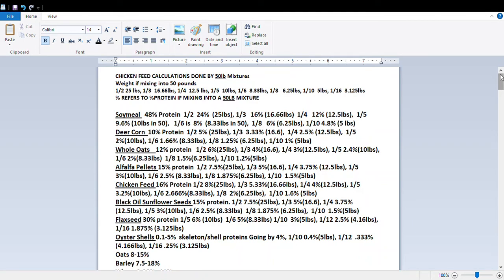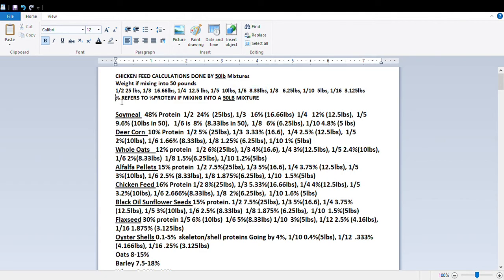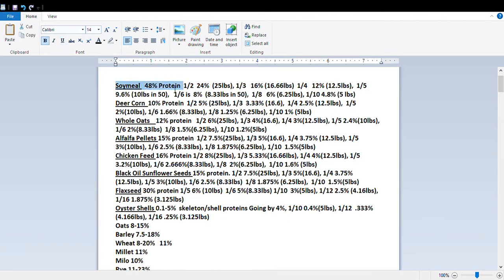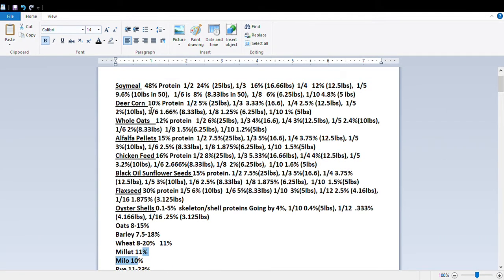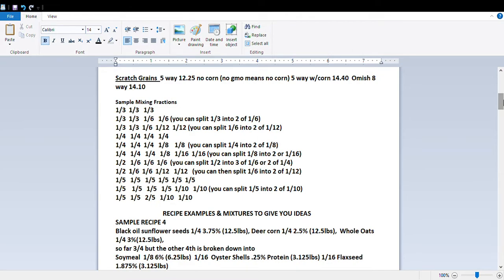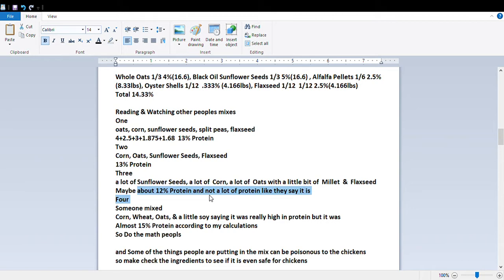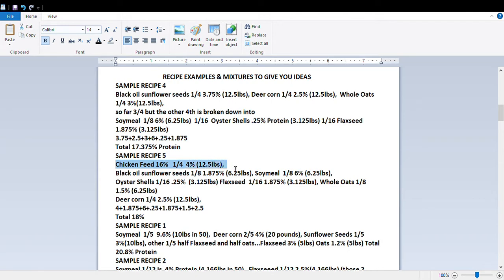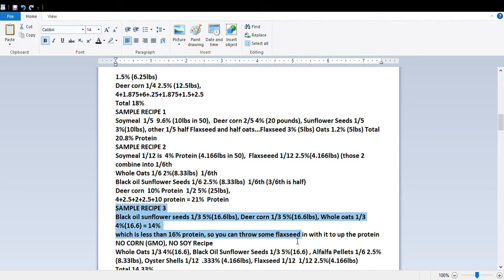DIY Chicken Feed Calculator for 50lb Mix & Some Sample Recipes to Give you Ideas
DIY Chicken Feed, How Much Protein in a Portion of a Bag or in a Full Bag to Mix & Some Sample Ideas
Simple Math on the Protein in the Mix...
Note - Do Your Own Research & Ideas on How
Do the math, question the math, check the math.